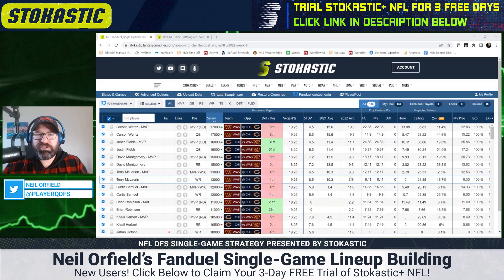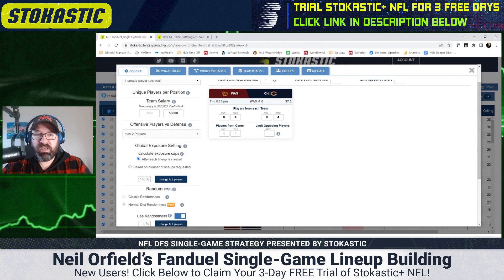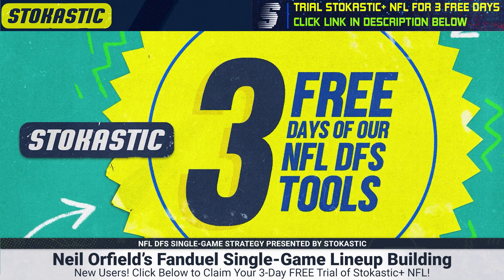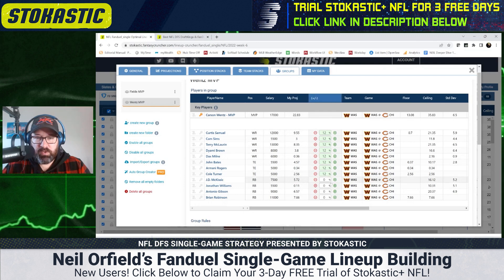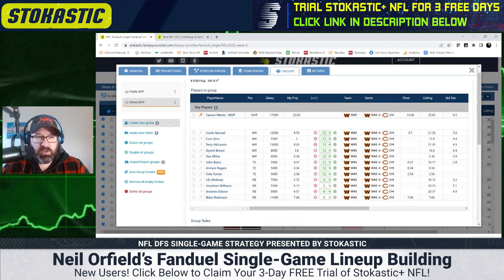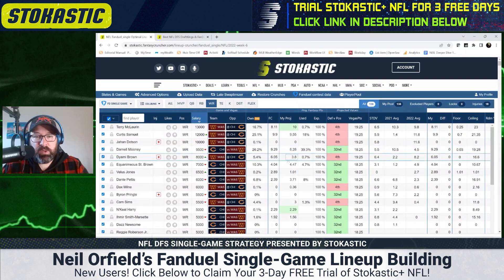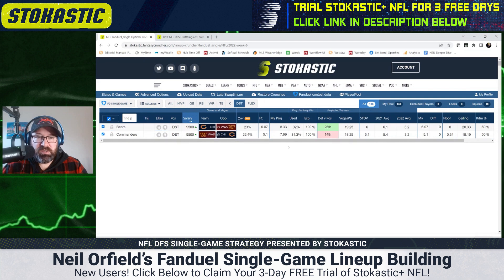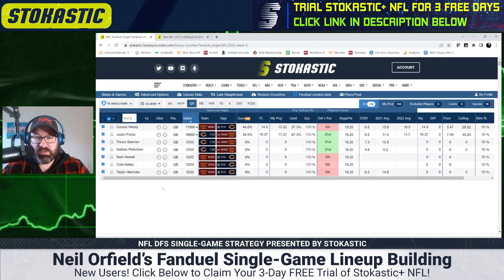Neil Orfield's Winning FanDuel NFL Single-Game Lineups | Commanders vs Bears TNF Week 6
FanDuel NFL Picks today for Commanders vs Bears Week 6 Thursday Night Football. High stakes DFS player Neil Orfield walks you through how to build FanDuel NFL DFS lineups and also gives you his favorite single game NFL DFS picks for the TNF matchup tonight.

Click Here for Your First 3 Days of Stokastic NFL+ 100% FREE

BetMGM NO-BRAINER! Bet $10 on any NHL pregame moneyline and WIN $200 if any team scores a goal that night

Get 7 DAYS of our Stokastic NHL+ package for ONLY $7!

Click Here to Sign Up for OddsShopper Premium Insider Access for Betting Picks and Predictions! Your First Week is 100% FREE with Code 'OSINSIDER'